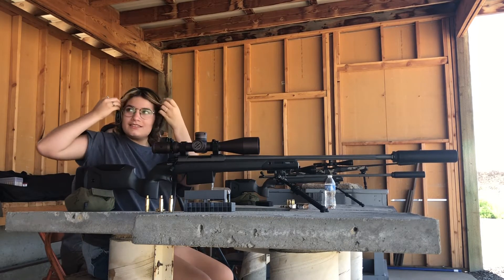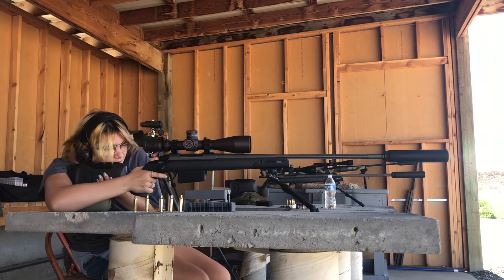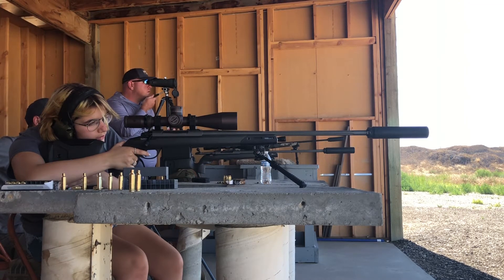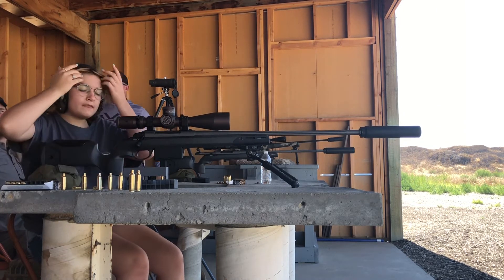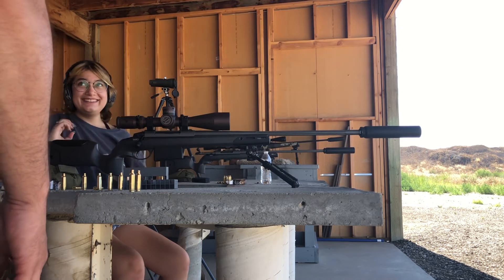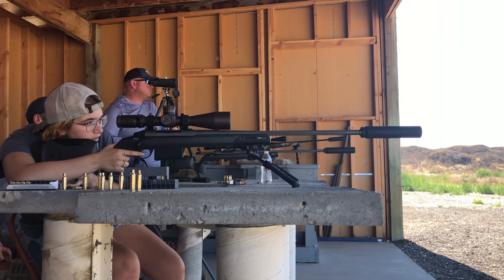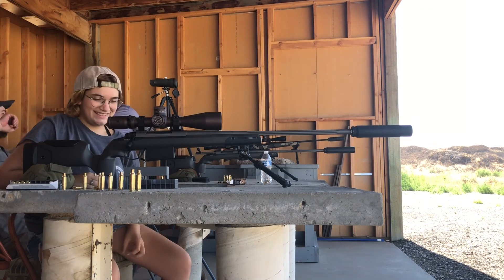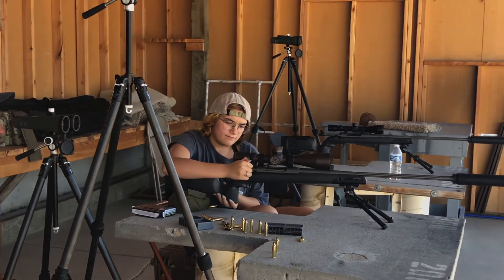Mini Me Ringing 2 MOA Target - Vortex / Dead Air Suppressor / Sako Rifle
Mini Me ringing a 2 MOA target with a 6.5 Creedmoor Sako Rifle. Vortex Razor HD Glass and a Dead Air Nomad-L suppressor.